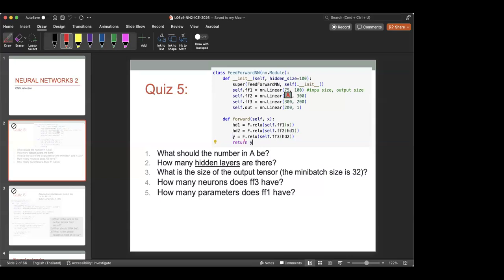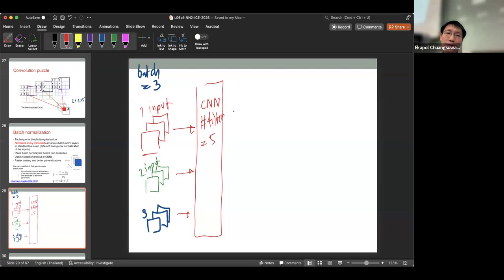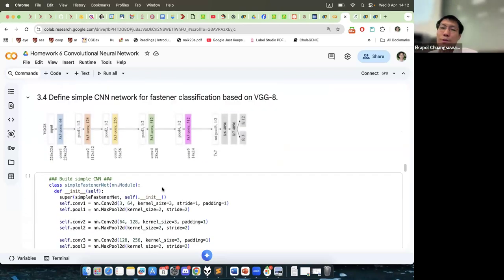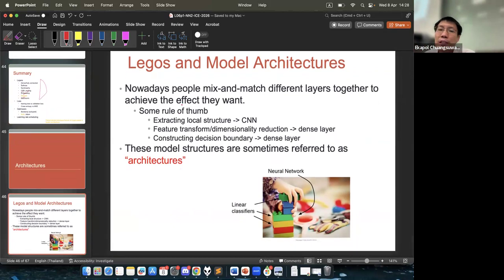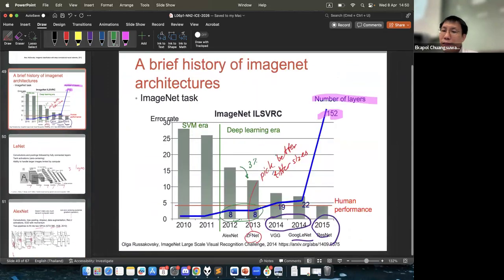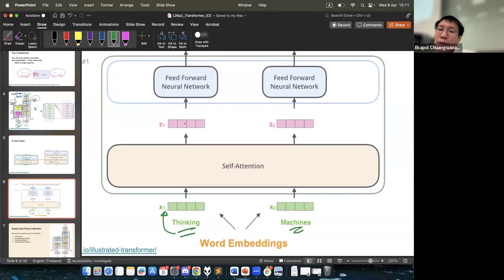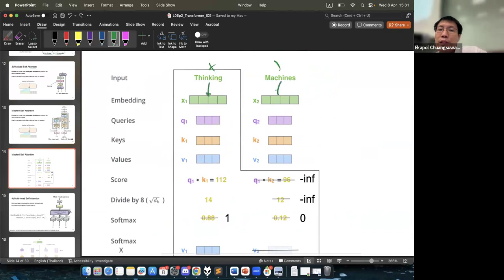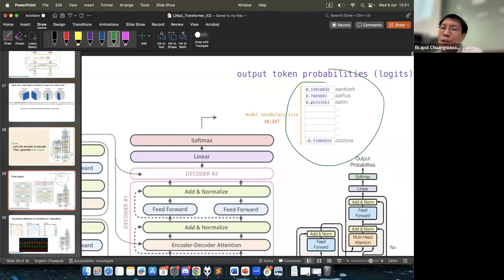AI Final 6/7